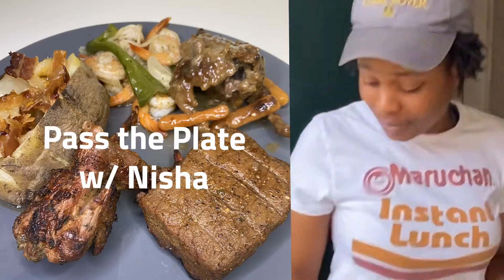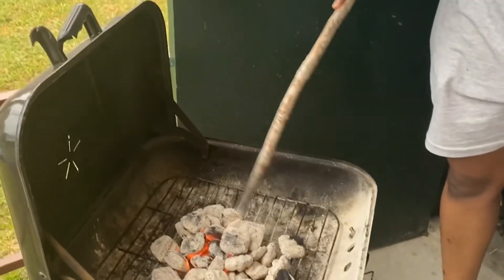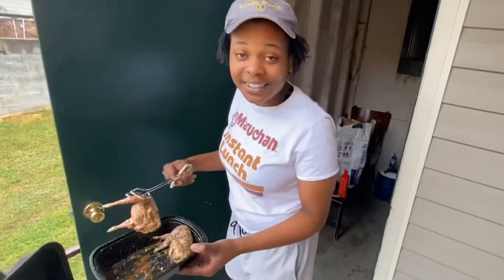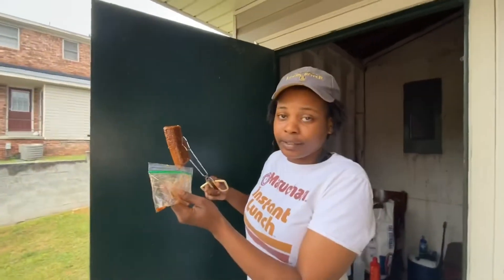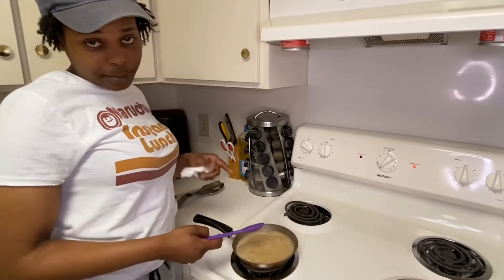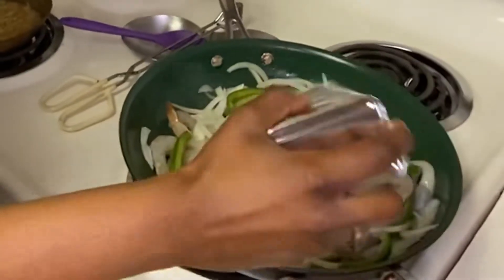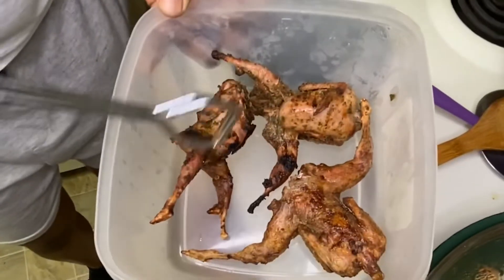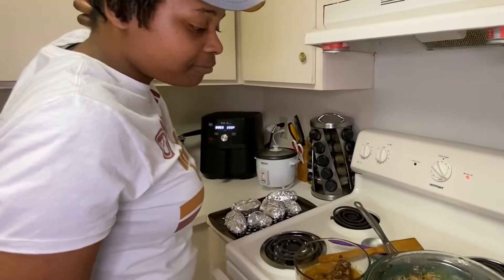Quail Prepared 3 Ways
Step in our kitchen and cook with me. I prepared quail three different ways, steak, garlic shrimp, and baked potatoes with homemade bacon bits. If you’ve never tried quail you’re missing out. Enjoy!